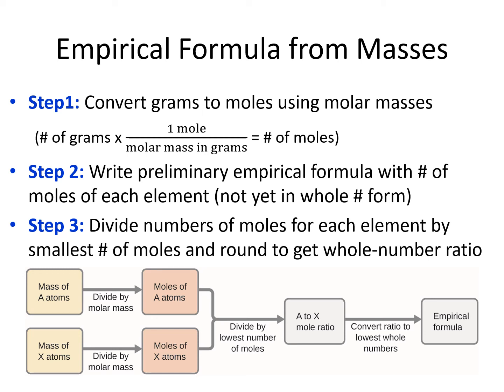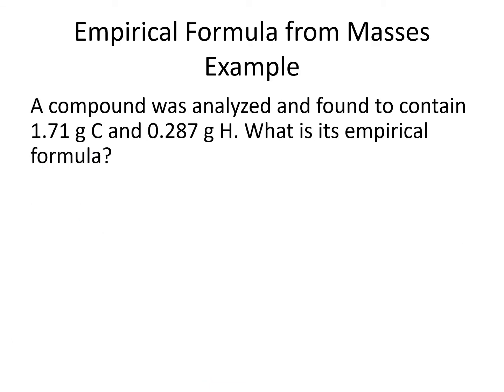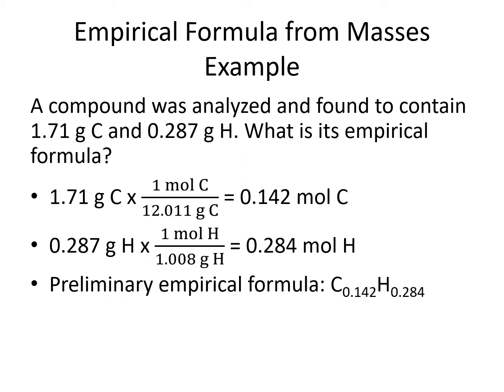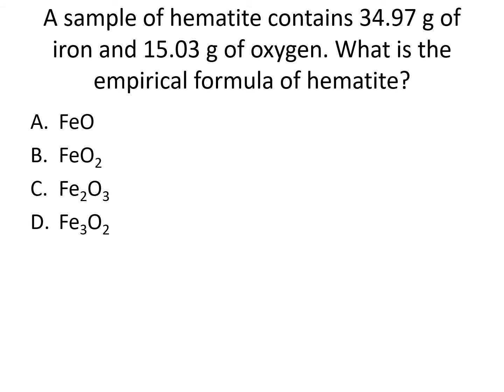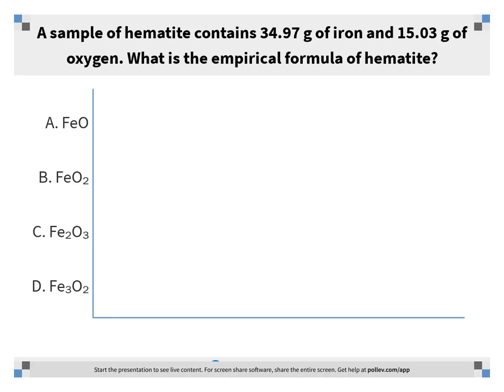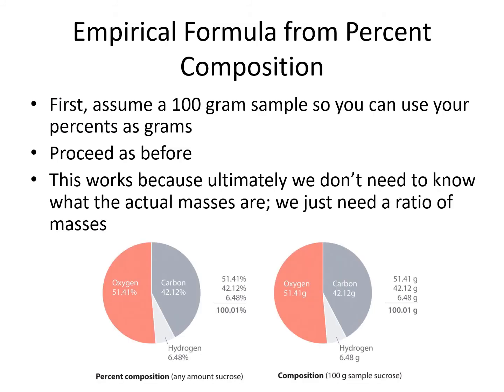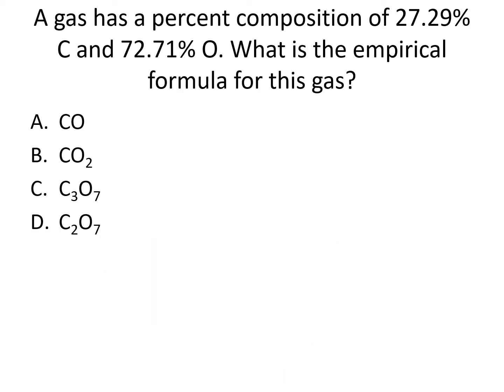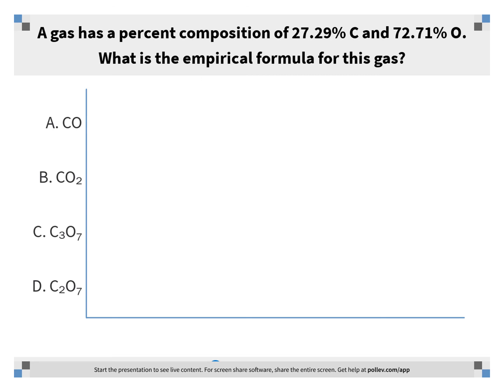6.2B-Finding Empirical Formula